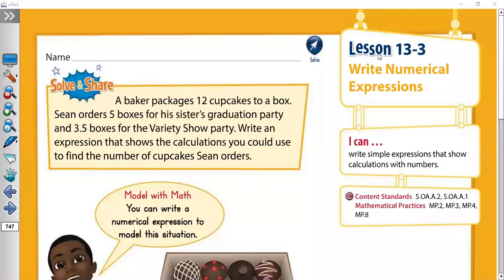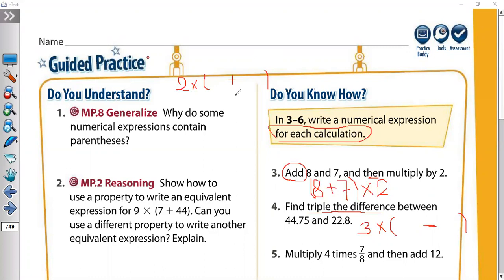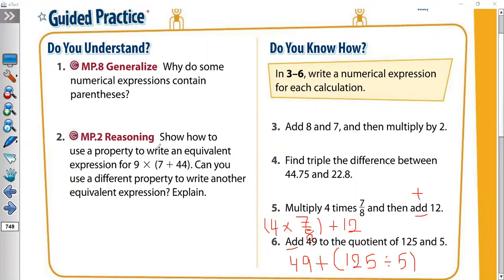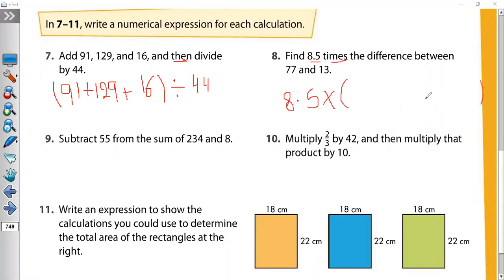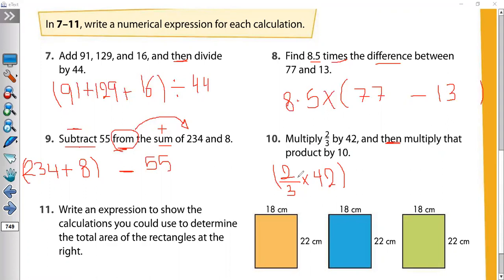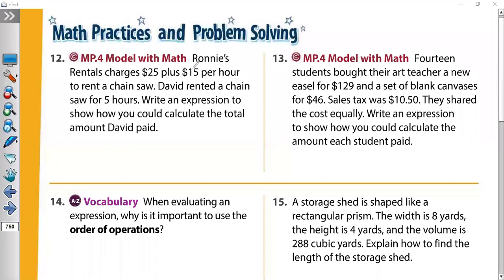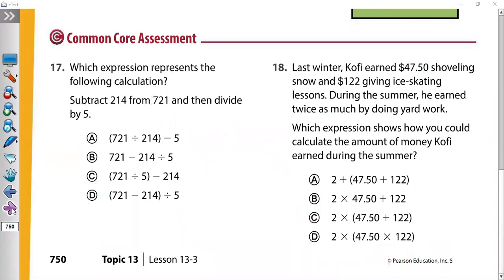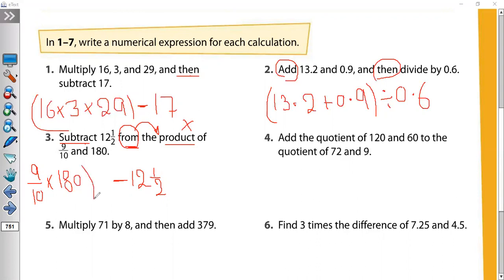Lesson 13-3 Write a numerical expression